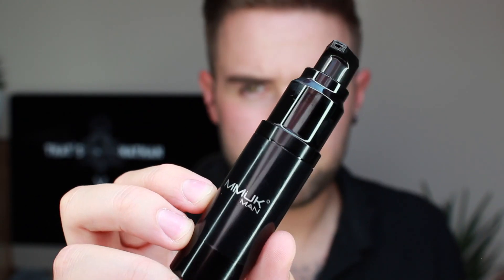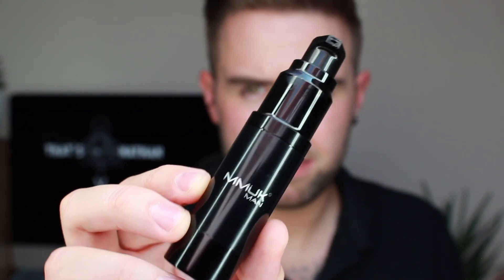MMUK Man Skin Primer Tutorial